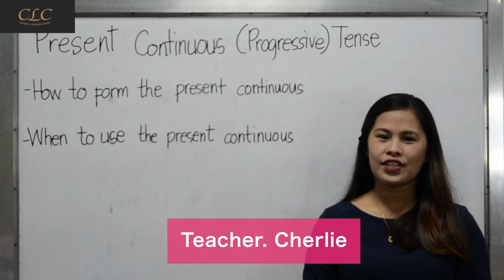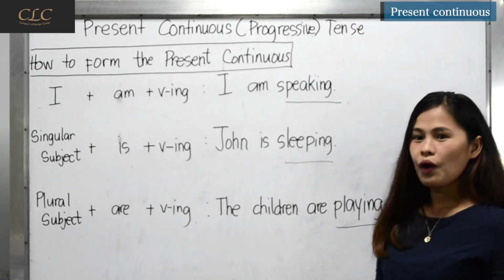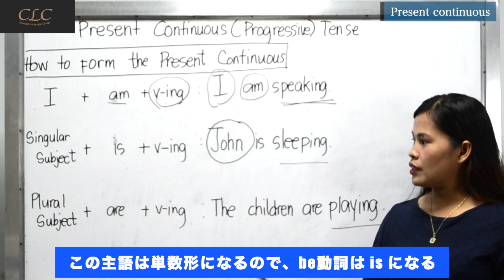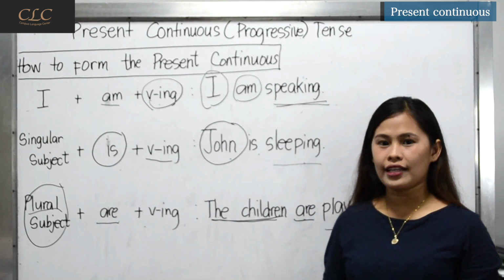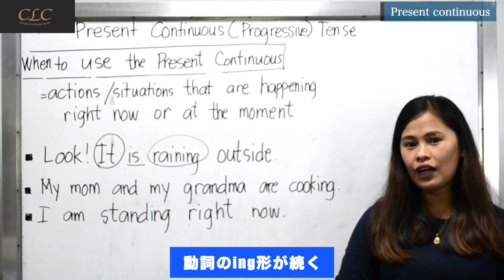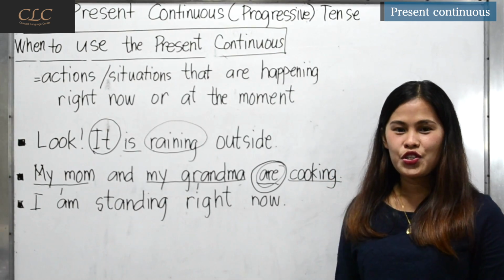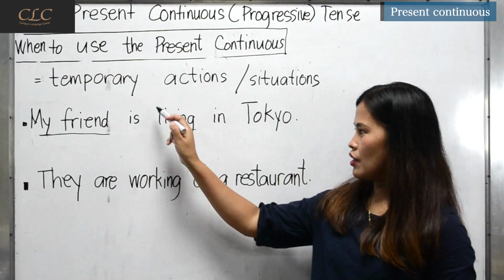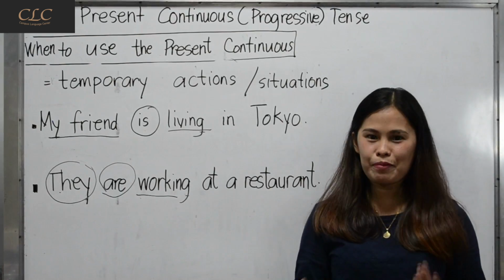【初級編】現在進行形の文構造と、使うタイミング